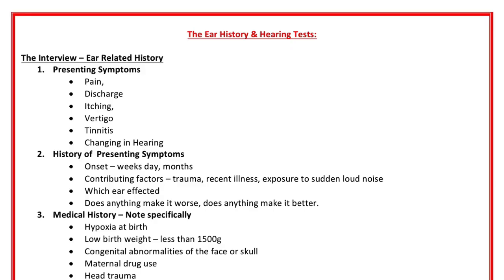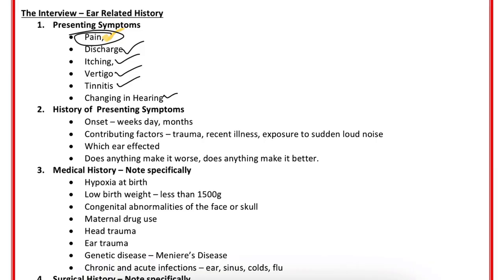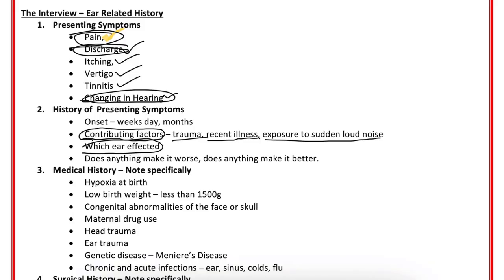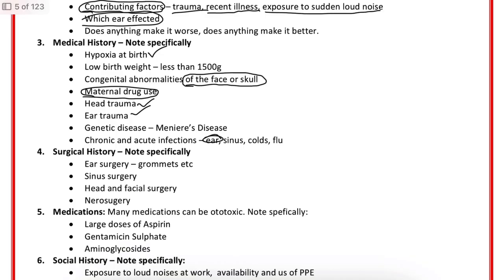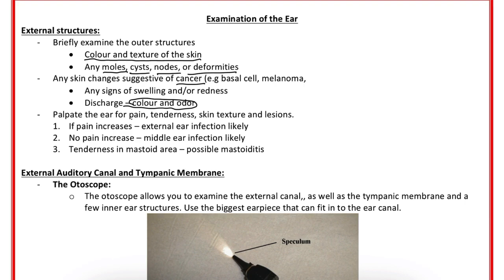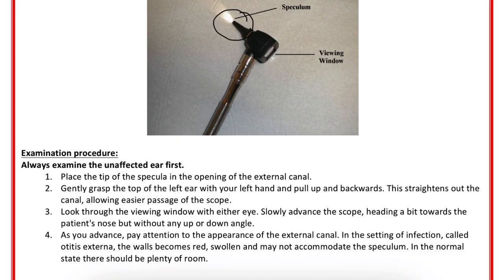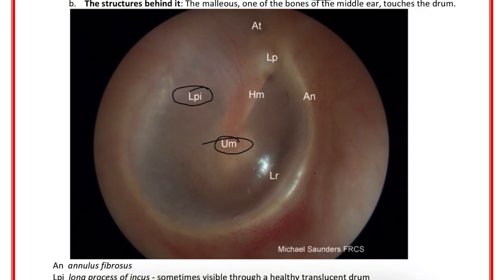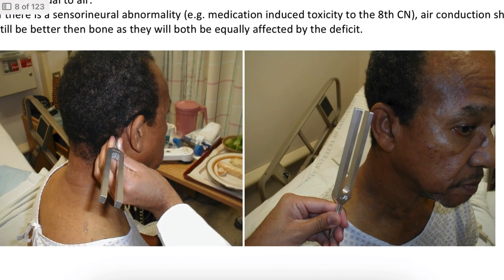Ear History Taking & Hearing Tests Made Easy 🔥 | Rinne & Weber Explained I ENT I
“Learn Ear History Taking and Hearing Tests in a simple, structured, and exam-oriented way!
In this video, we cover: ✅ Complete Ear History Taking (Otalgia, Hearing Loss, Tinnitus, Vertigo)
✅ Step-by-step Hearing Tests
✅ Rinne’s Test Explained
✅ Weber’s Test Explained
✅ Conductive vs Sensorineural Hearing Loss
✅ OSCE & Viva Tips for Medical Students

00:00 Introduction
00:30 Ear History Taking
05:00 Hearing Tests
07:00 Rinne Test
08:30 Weber Test
10:00 Clinical Tips

This video is perfect for: 👨‍⚕️ Medical Students
👩‍⚕️ Interns & Residents
📚 NEET PG / FMGE / USMLE Aspirants
🎯 By the end of this video, you will be able to confidently take ear history and perform hearing tests in clinical practice and exams.
📌 Watch till the end for clinical tips & shortcuts!